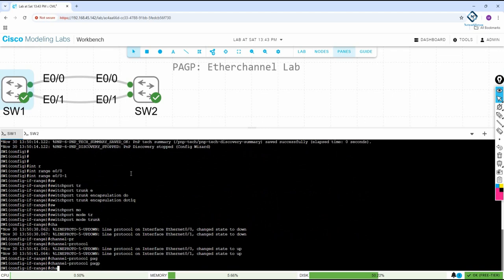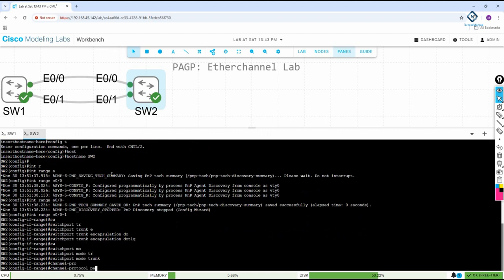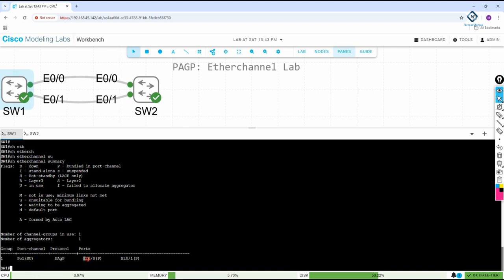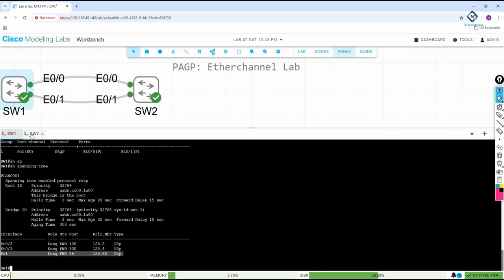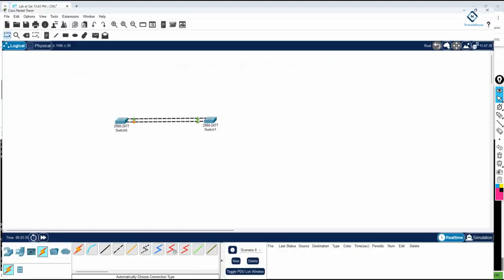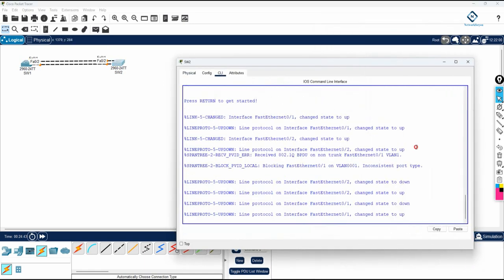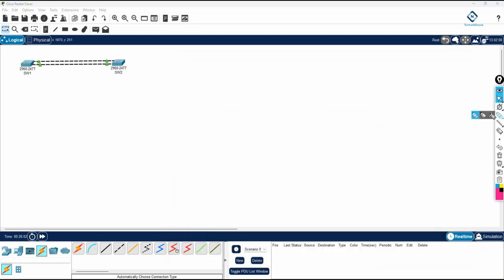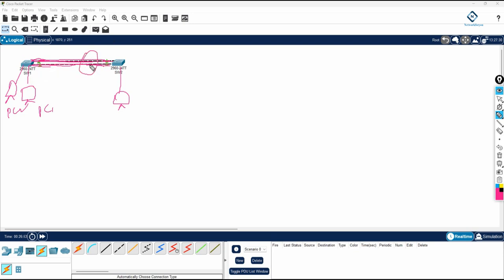EtherChannel Lab part 2 CCNA | CML Labs and Packet Tracer labs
Hello Everyone,

In this video we are going to discuss EtherChannel Lab part 2 CCNA.
Thanks.

About us:
Thanks